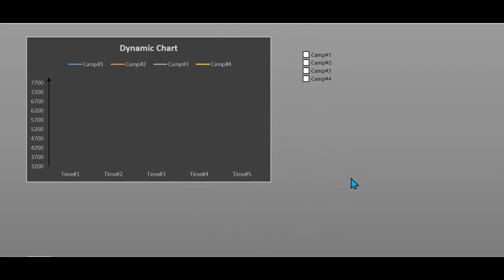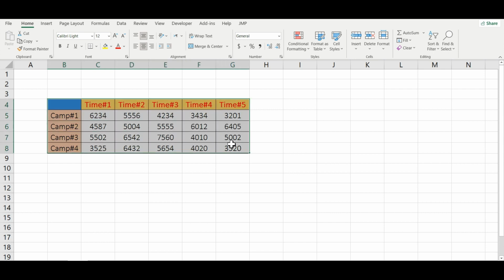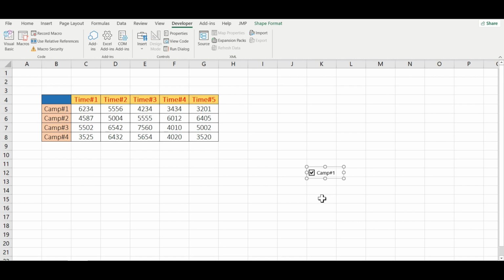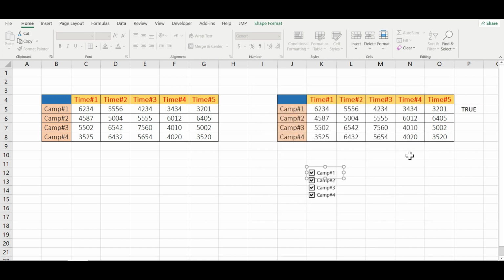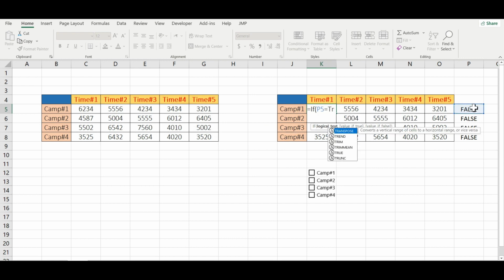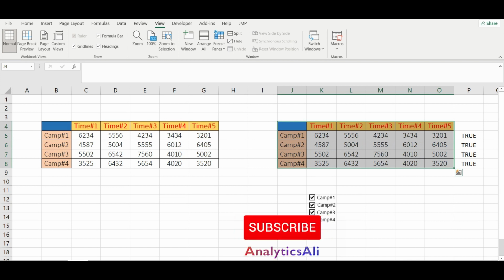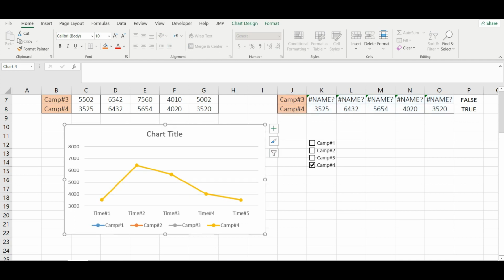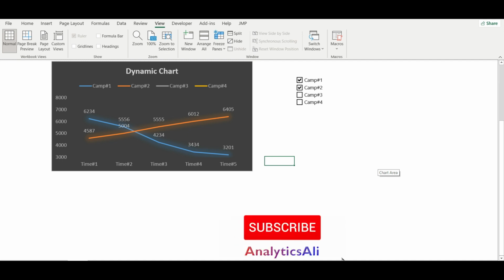How to Create Dynamic Chart? | Excel For Business Analytics